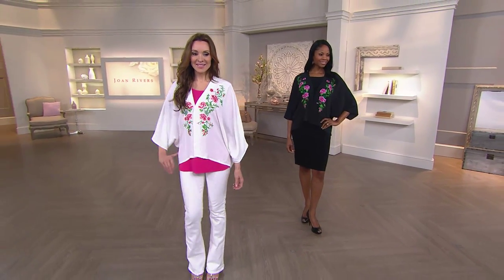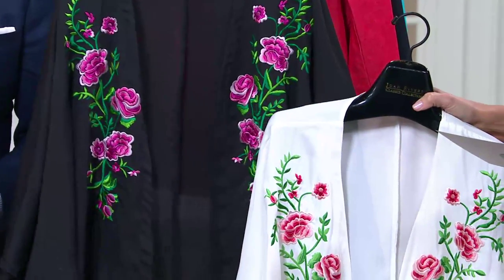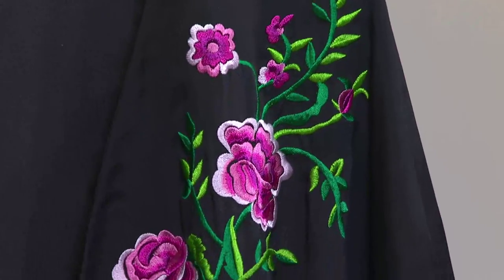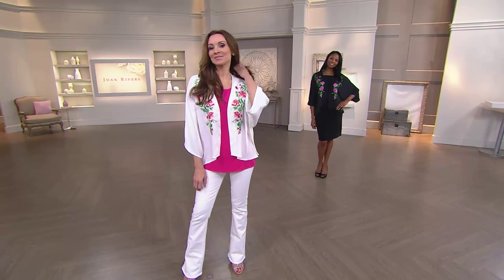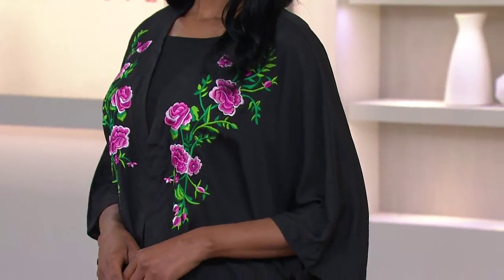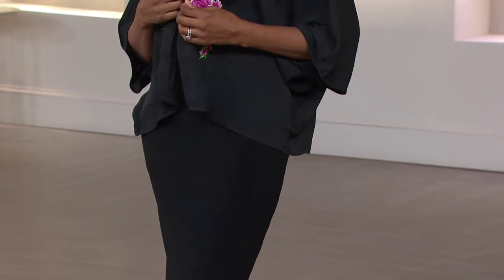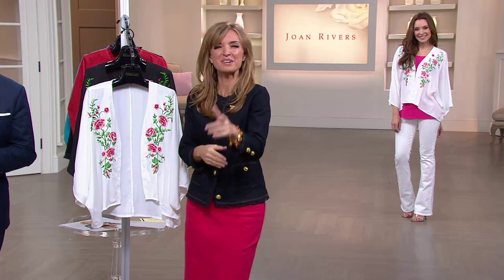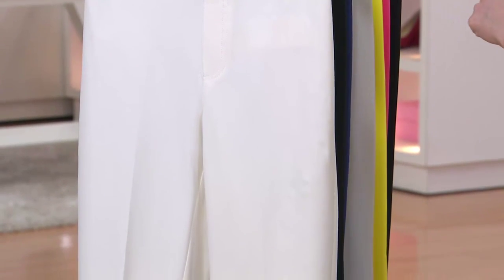Joan Rivers Kimono Top with Floral Embroidery with Antonella Nester